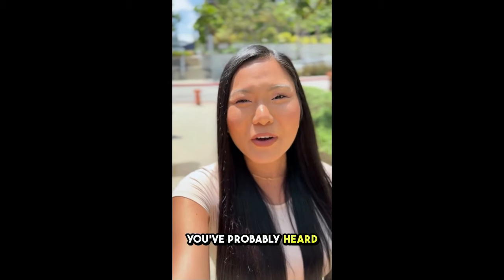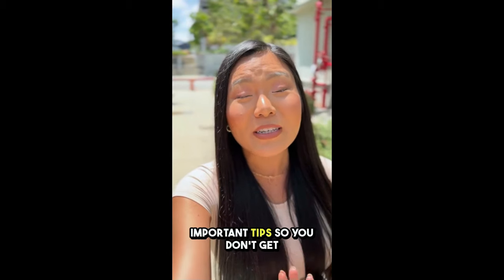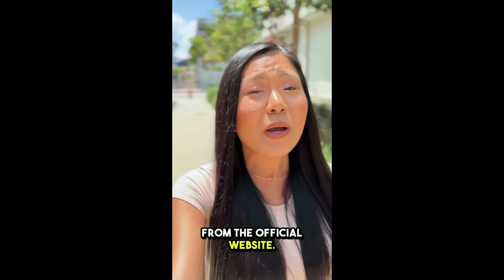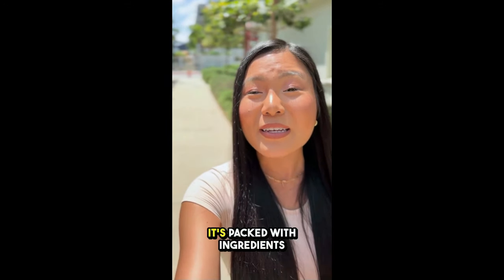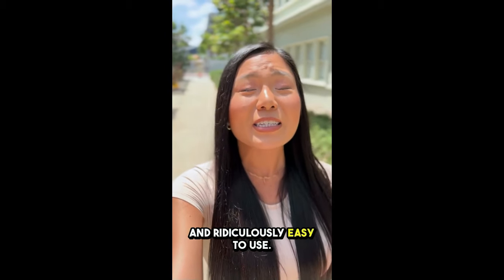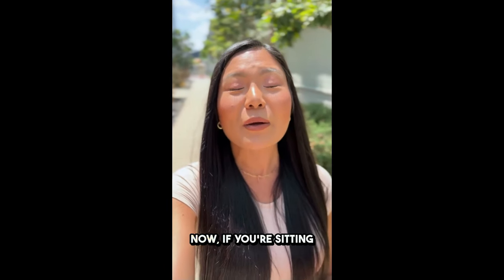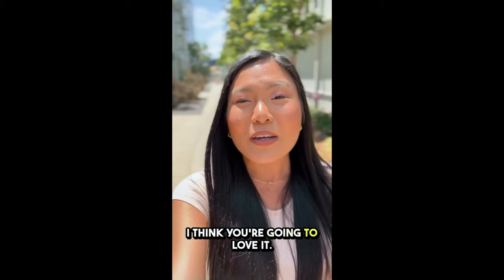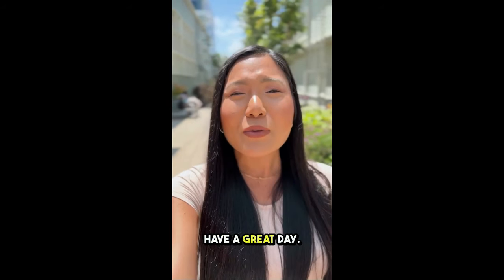GLYCO BALANCE REVIEW 🛑🚨((YOU MUST WATCH!))- GLYCO BALANCE REVIEWS - GLYCO BALANCE GLYCOGEN CONTROL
🌿 Struggling with Blood Sugar? Looking to keep your glucose levels in check and embrace a healthier lifestyle? Meet Glyco Balance, one of 2024's leading supplements for natural blood sugar management. With Glyco Balance, enjoy increased energy, reduced cravings, and an overall boost in wellness—all with a formula that supports your health naturally.
✨ GLYCO BALANCE AT A GLANCE
Glyco Balance is a powerful supplement formulated to help regulate blood sugar levels without harsh side effects. Combining traditional ingredients with modern science, Glyco Balance promotes balanced energy, appetite control, and metabolic support, making it easier to live a healthier life.
💊 MAIN FEATURES:
Natural Blood Sugar Control: Glyco Balance’s unique blend—including Berberine, Chromium, and Gymnema Sylvestre—helps support glucose levels and manage cravings effectively.
Steady Energy: By balancing blood sugar, Glyco Balance provides consistent energy throughout the day, cutting down on fatigue.
100% Natural Formula: Crafted with clinically researched, natural ingredients for safe and gentle health support.
Heart Health Support: With ingredients like Cinnamon Bark and Bitter Melon, Glyco Balance also offers cardiovascular benefits, creating a well-rounded formula.
🏆 BENEFITS OF GLYCO BALANCE:
Glyco Balance provides an array of health benefits, including blood sugar control, increased energy, and reduced cravings. Add Glyco Balance to your daily routine and discover a healthier you in just a few months.
💰 AFFORDABLE AND RISK-FREE:
Enjoy better health without breaking the bank! Glyco Balance offers budget-friendly pricing, with added savings on bulk purchases. Plus, it comes with a 60-day money-back guarantee, allowing you to try it risk-free—if you're not satisfied, you’ll receive a full refund.
🎉 Start Your Journey to Health! Unlock the benefits of Glyco Balance and enjoy stable energy and balanced glucose levels, naturally.

IMPORTANT MOMENTS:
0:00 Glyco Balance
0:18 Glyco Balance Official Website
0:45 Glyco Balance Reviews
1:10 Glyco Balance Guarantee
1:36 Glyco Balance Benefits
1:50 Glyco Balance on Amazon
2:01 Glyco Balance Customer Reviews